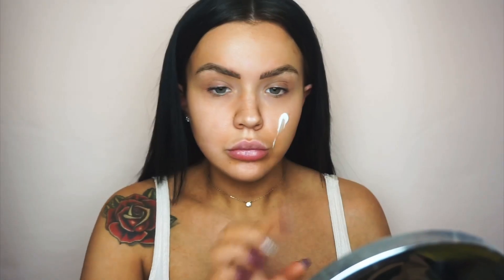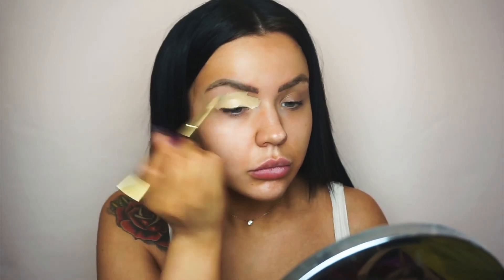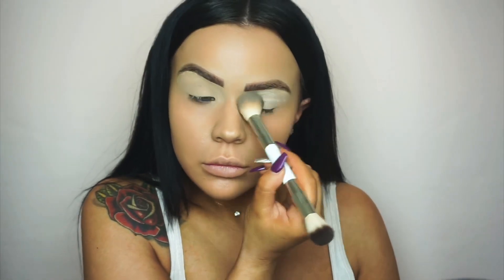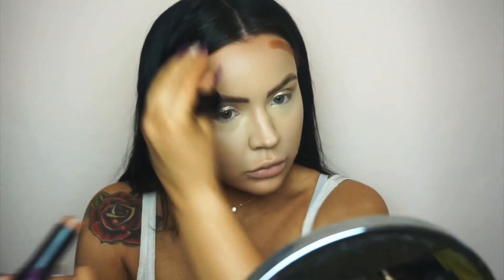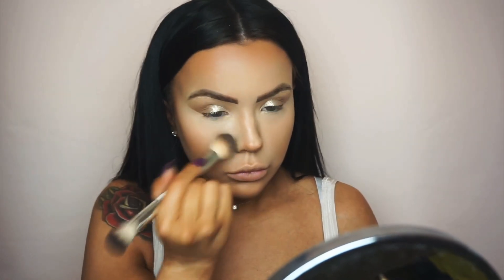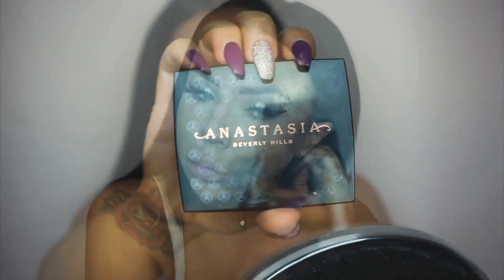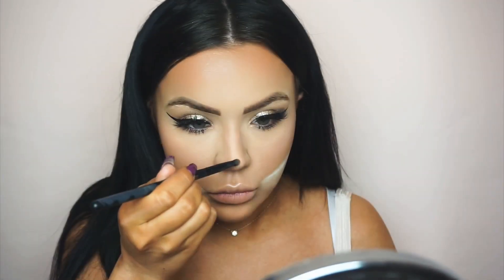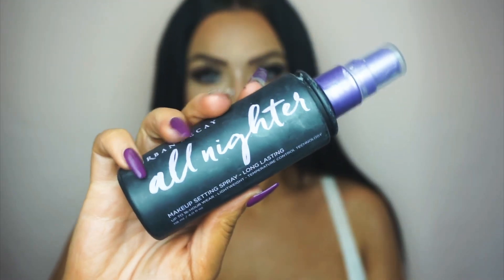SILVER CHRISTMAS GLAM MAKEUP TUTORIAL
Hi lovelies, so today I filmed a Silver Glitter Christmas Glam makeup look for you guys! Expand to see the product list ♡

PRODUCTS USED:
L’Oréal Infallible Concealer shade Cashew
Too Faced Born this Way Foundation Shade
Sand
Makeup Revolution conceal and define foundation F12.2
Too Faced Multi-Sculpt Concealer Shade Vanilla
Iconic London Pigment stick in 4.1
Morphe 25A Palette
Peaches and Cream pigment Gatsby
RCMA Loose translucent setting powder
Milani Baked Bronzed Soleil
Anastasia Beverly Hills powder bronzer shade Saddle
Mac Telling Glow Blush
I heart Makeup Goddess of Love Highlight
Ofra Cosmetics Highlighter in Blissful
Maybelline GO Extreme mascara
Tatti Lashes TL1
Collection liner in shade Nude Pink
Lipland Cosmetics liquid lipstick in Venus
Mario Badescu Aloe, Cucumber & Green Tea Facial Spray

BRUSHES:
Spectrum Brushes
Sosu Brushes
Morphe Brushes
Tropic Skincare Brush